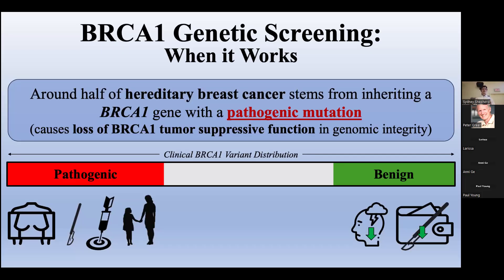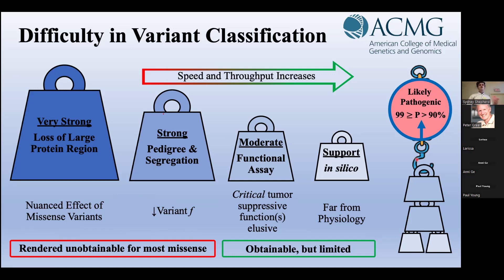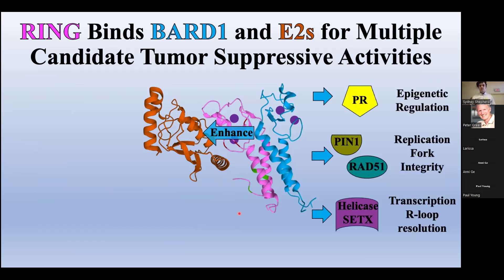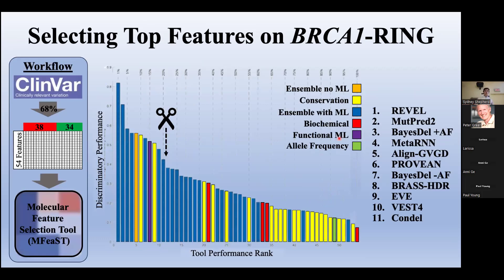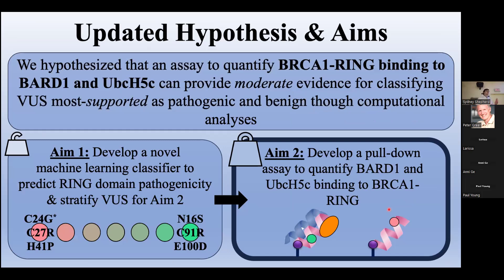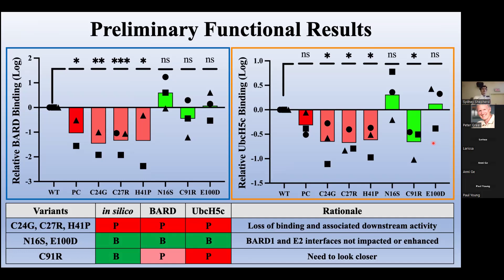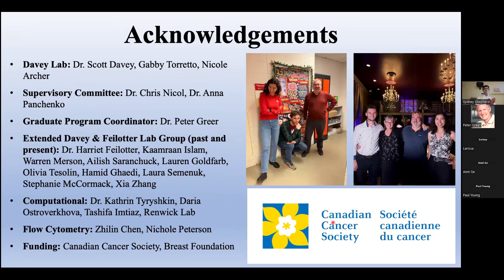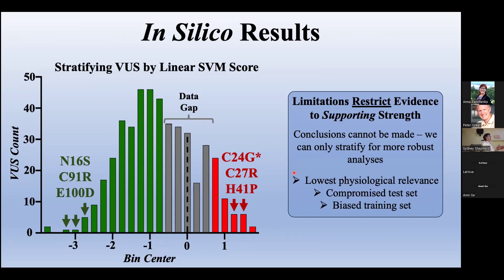Matthew Martin and Sydney Shepherd - April 9th 2024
Matthew Martin: Assessing the Clinical Relevance of BRCA1 RING Domain Variants of Uncertain Significance​ (VUS) with Computational and Functional Analyses

Sydney Shepherd: A DNA Methylation-Based Liquid Biopsy for the Detection and Monitoring of Ovarian Cancer